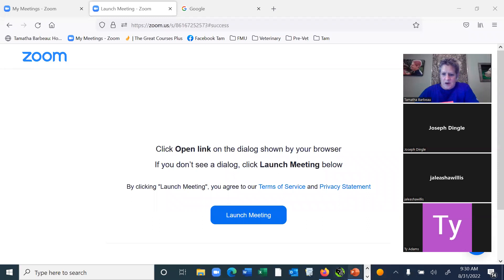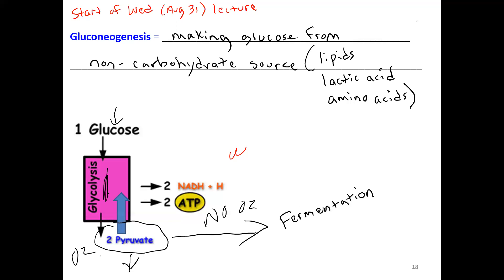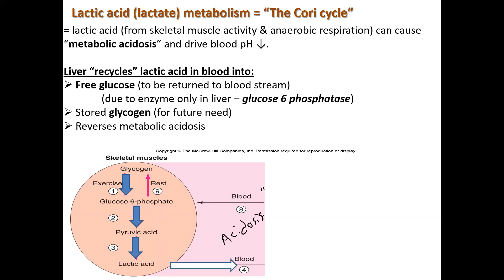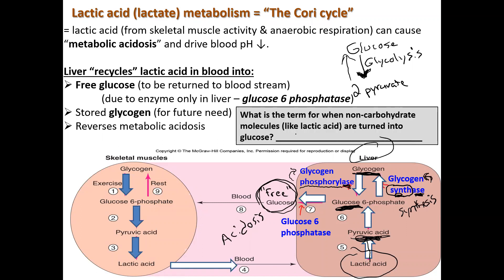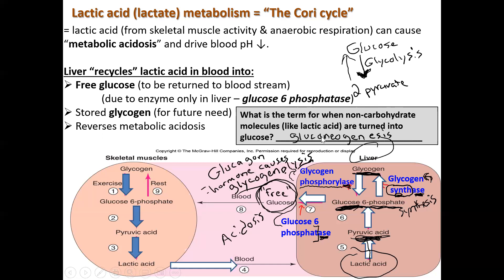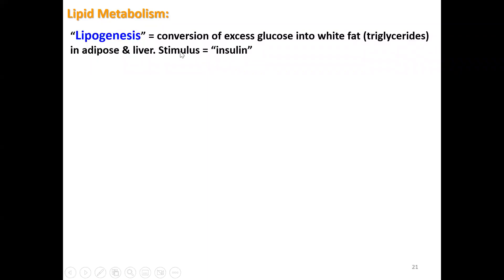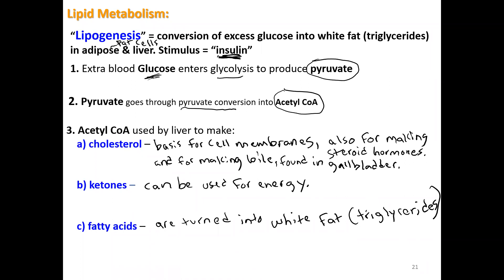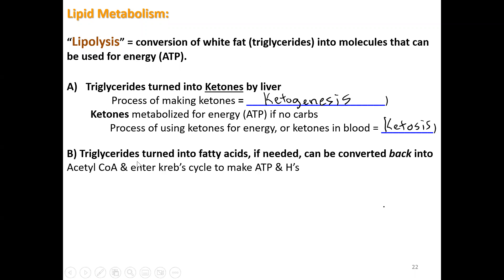Human Physiology Lecture: Wed Aug 31, 2022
In this lecture I cover l gluconeogenesis (making glucose from non-carbohydrates). An example of this is when the liver takes lactic acid (waste product from skeletal muscle activity) from the blood and turns it into glucose or glycogen using the Cori Cycle. I then covered the processes involved in lipid metabolism (lipogenesis and lipolysis). I also discuss the relevance of ketogenesi, ketosis, and ketoacidosis in lipid metabolism. Lastly I covered amino acid metabolism by the liver, and the clinical relevance of blood urea nitrogen (BUN).